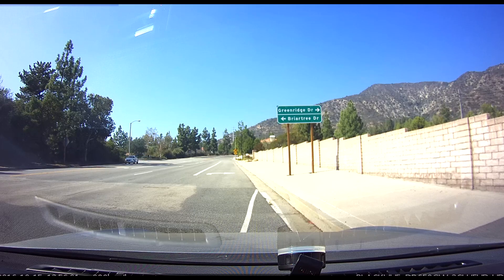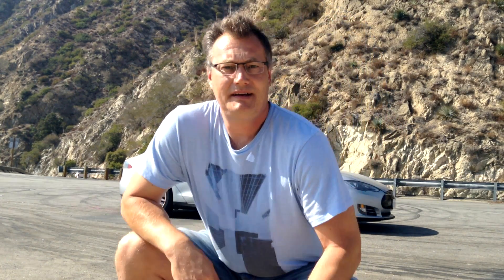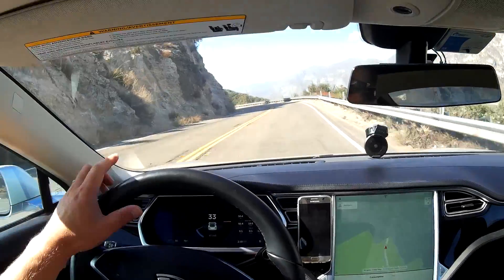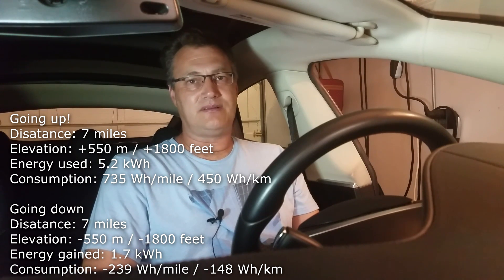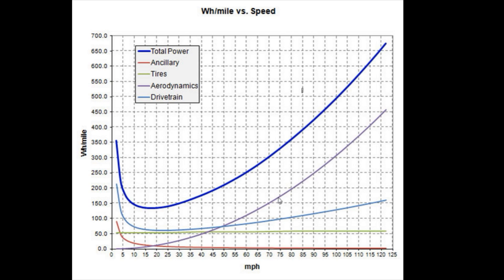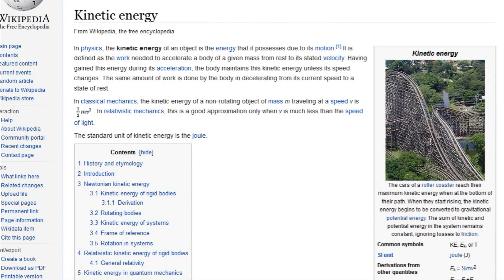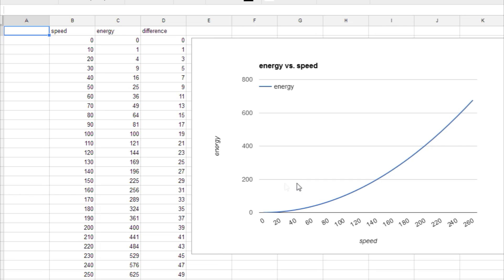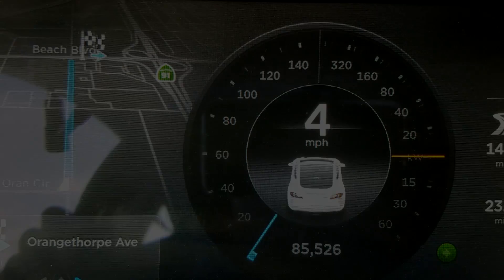How much energy can regen get back in your Tesla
Using my Tesla Model S, I did  few tests to find out how much energy can be captured back into the battery when using regenerative braking.

Tesla's blog post from 2007 about regen braking in the Roadster

Here is a quote from their blog post:
"How much energy does it recover?

Unfortunately, the adage “your mileage may vary” applies to regen as well. The amount of energy you can recover depends on how and where you drive. From the powertrain point of view it looks pretty good. The energy conversion efficiencies from chemical to electrical (battery), DC current to AC current (inverter), electrical to mechanical (motor), and torque to force (transmission and wheels) are all quite high and work just as efficiently returning energy into the battery. The bigger problem is aerodynamic losses and higher speeds and rolling friction of the tires. These both act to slow the car, but the energy dissipated cannot be recovered. We must also remember that, even though the battery-to-wheel conversion efficiency is pretty good (up to 80% or so), the energy makes a full circle back into the battery and it gets converted twice for a net efficiency of at most 80% * 80% = 64%."

In other words, the drive train round trip efficiency is 64% at best. After adding the other losses (aerodynamic and tires) it becomes clear that there is only a small amount available we can get back.